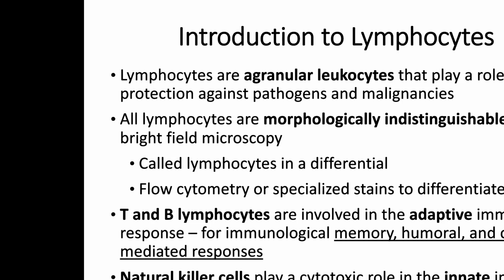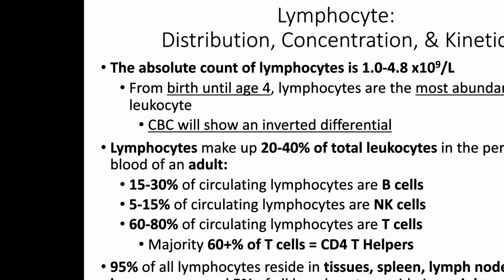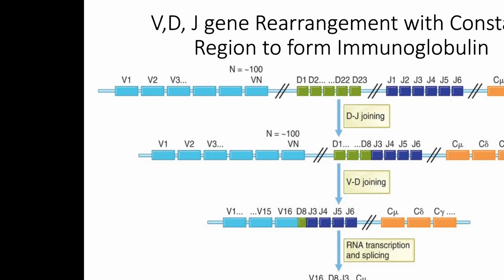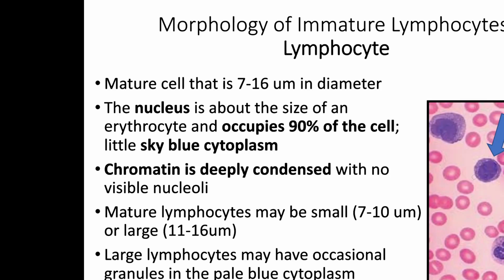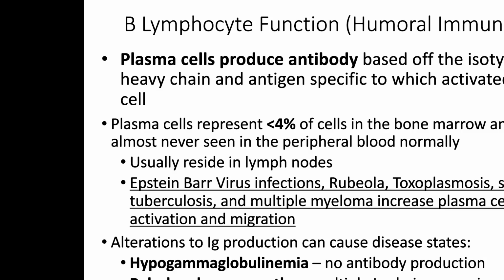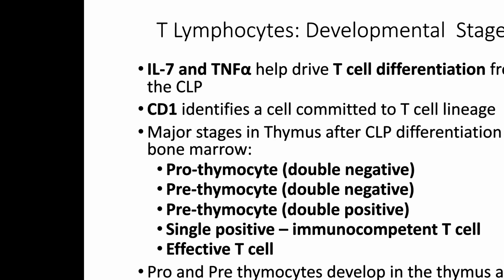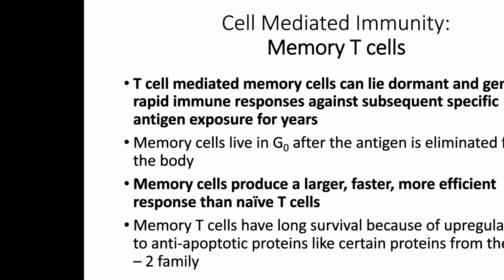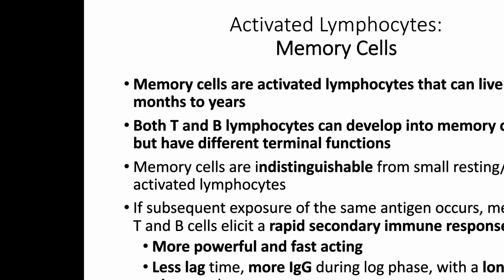Lymphocytes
Recorded lecture intended for upcoming medical laboratory scientists - focuses on lymphocyte development